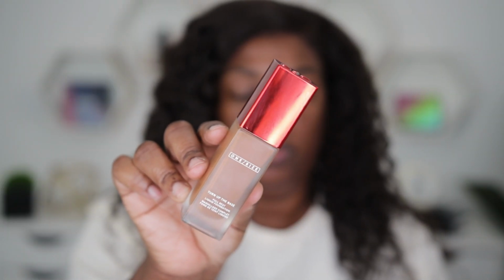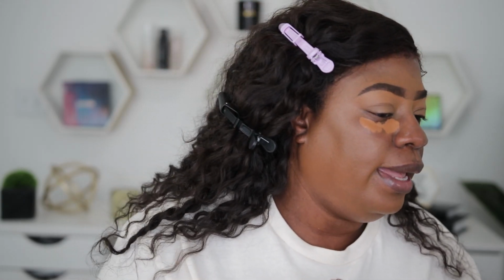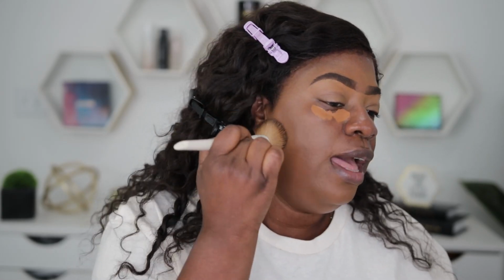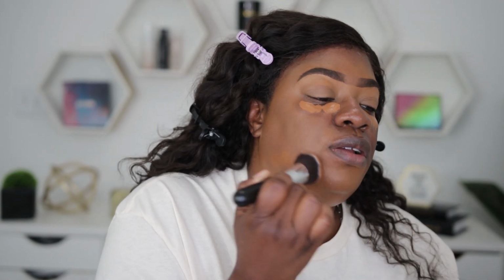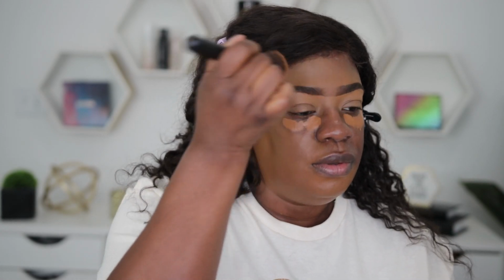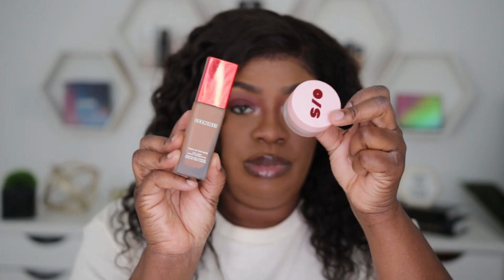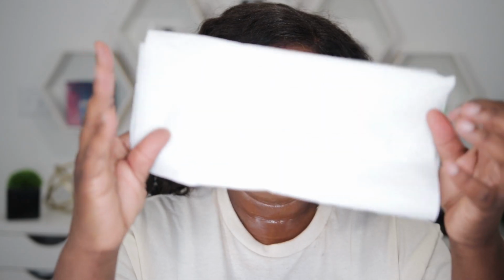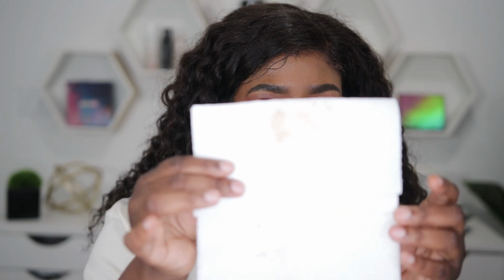ONE SIZE TURN UP THE BASE FOUNDATION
Lets try  One Size Turn Up The Base  Full Coverage  Foundation.

Makeup Details:

Foundation : O/S  Turn Up the Base
Dark deep 25N

1st brush- morpheX ariel A24
2nd brush- AOA Hi def foundation brush
Concealers : toofaced chai
Contour: Fenty Match Stix... Espresso
Setting Powder: O/S ultra pink
              ABH ...Deep peach
Bronzer : Fenty Mocha Mami
Lip  gloss: Fenty  Fussy flex
Lip liners: Juvias place kola
Gloss: fenty RiRi
Blush : The crayon case blush binder
Lashes: Kiss impress style  Sassy wispy
Eyeshadow palette: Huda Nude palette
HAIR:  Dhair Boutique Lao curly 26 inches bundles made into a wig

I purchased all products used and Reviewed

Loreal glow pro... cocoa
NYX Cant stop wont stop...Mocha
Toofaced born this way...Hazelnut
ELF Flawless finish .Chocolate
Beauty Bakerie InstaBake foundation... 311W
Milk blur & flex stick foundation .. Warm deep
Huda Beauty faux filter luminous matte... Cocoa
Toofaced peach perfection-..Mahogany & Toffee (mixed together)
NYX Bare With Me tinted skin veil.. Deep Mocha
Clinique Even better broad spectrum SPF 15... WN120
Maybelline Superstay... Mocha (an okey match but oxidizes dark)
About face the PErformer Foundation. D3